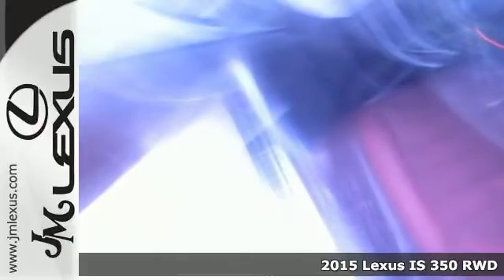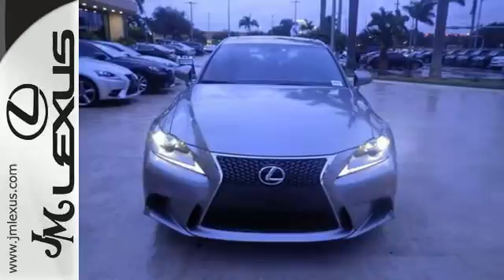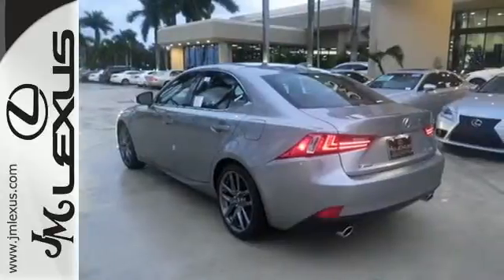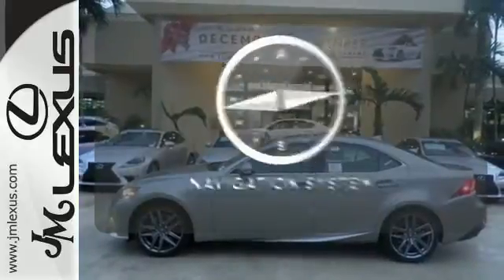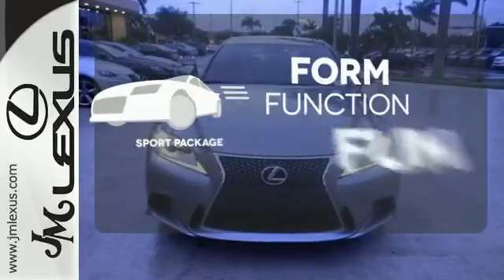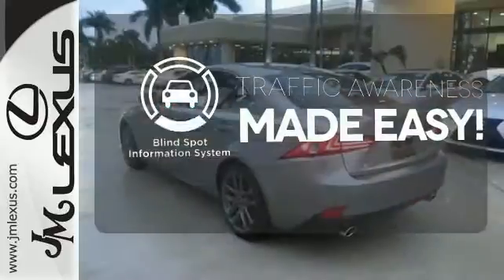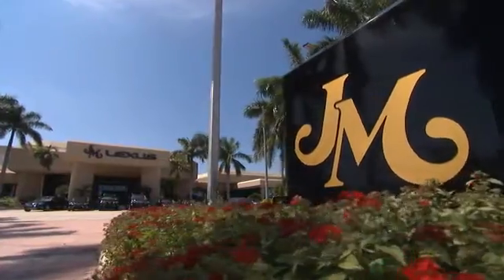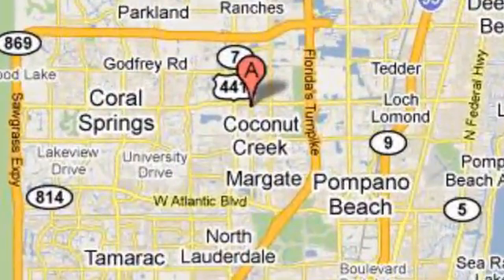New 2015 Lexus IS 350 RWD Margate FL Ft-Lauderdale, FL #53340 - SOLD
Year: 2015
Make: Lexus
Model: IS 350 RWD
Trim: 4DR AUTOMATIC
Engine: 3.5L V6
Transmission: Automatic 8-Speed
Color: Atomic Silver
Interior: Rioja Red NuLuxe
Stock #: 53340
VIN: JTHBE1D26F5017181
You are currently viewing a new 2015 Lexus IS 350 RWD with JM Lexus the #1 Volume Lexus Dealer since 1992! Thank you for your interest. We look forward to working with you. Stock #: 53340 Exterior: Atomic Silver Interior: Rioja Red NuLuxe Trim: 4DR AUTOMATIC JM Lexus 5350 West Sample Rd Margate FL 33073

Address:
5350 W Sample Rd